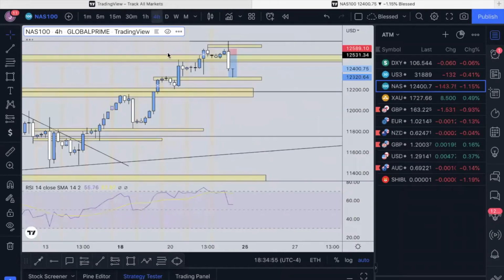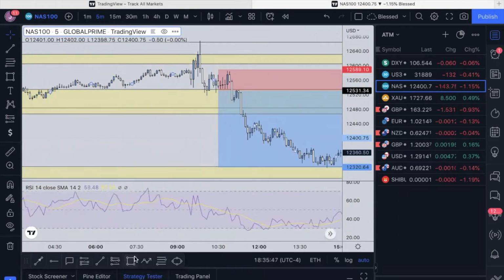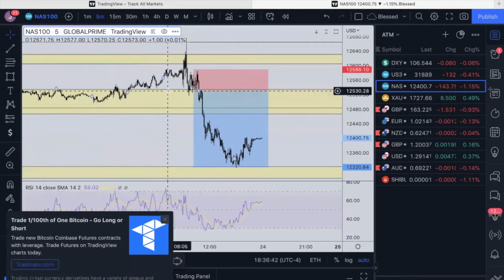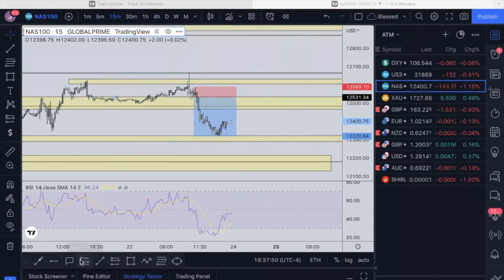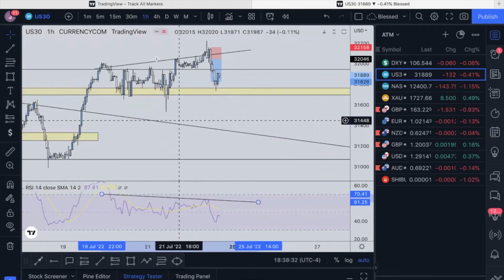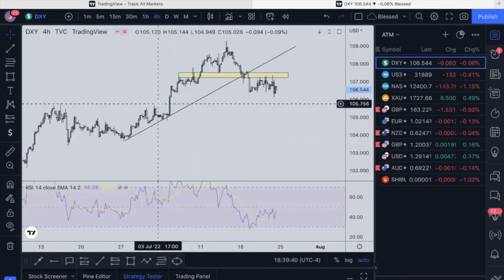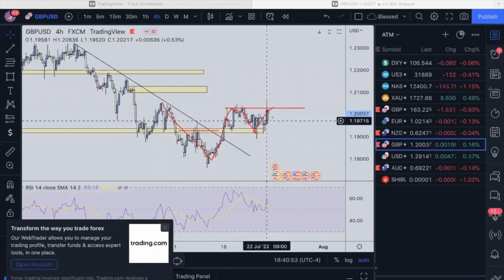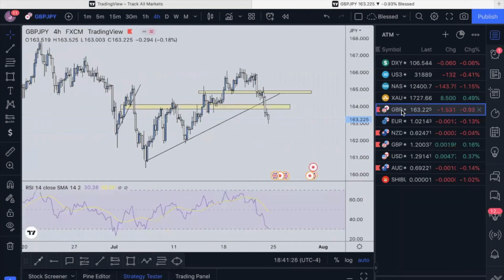How I Made $3,000 + IN 3 Hours Trading Forex!!